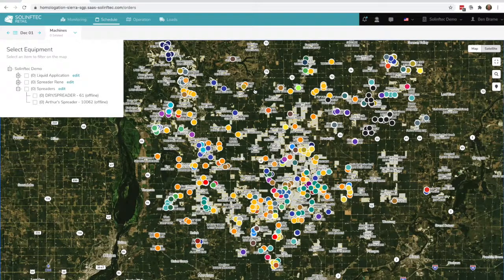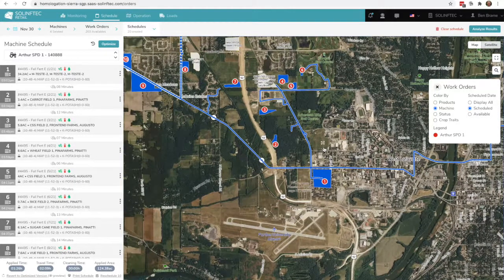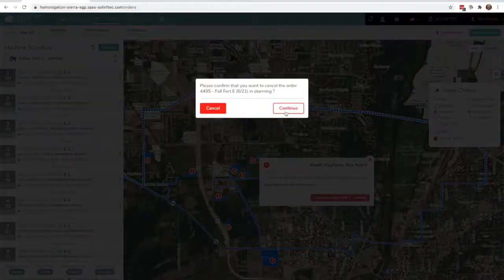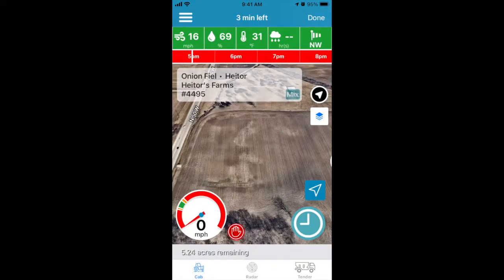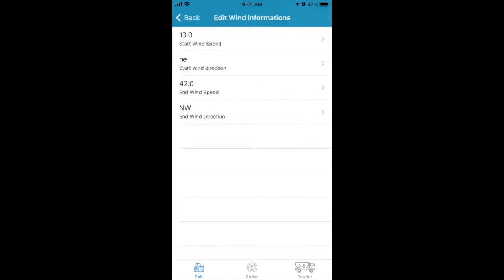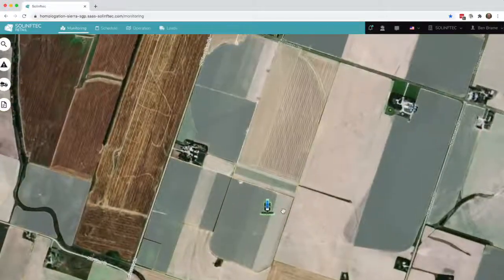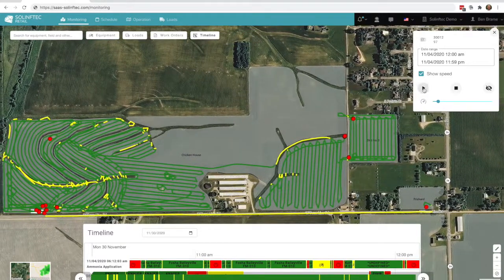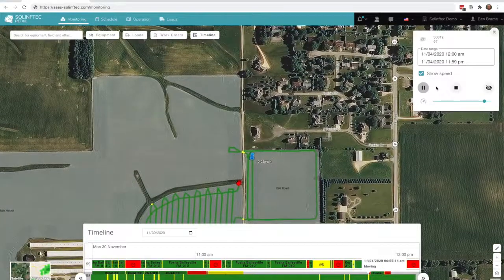Solinftec Demo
Follow along as Product Experience Manager Ben Brame walks through the Solinftec solution to demonstrate how it helps ag retail operations be more efficient.